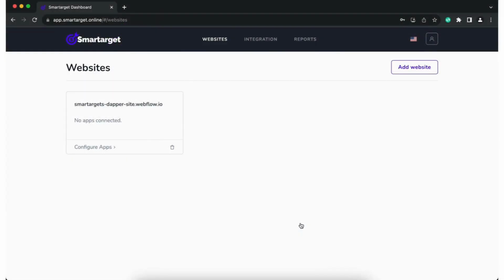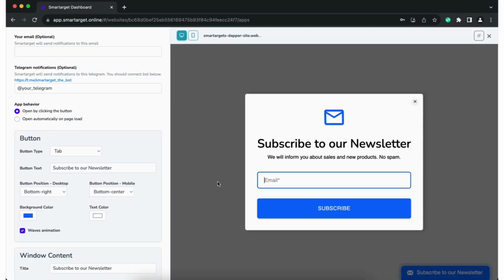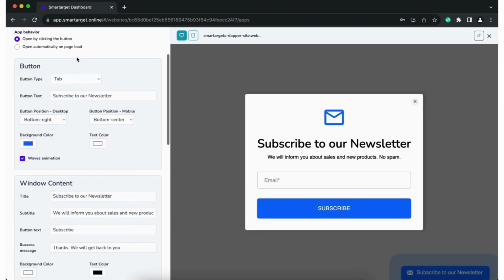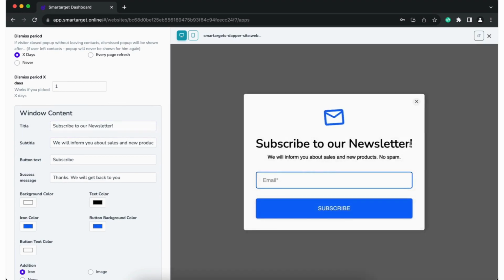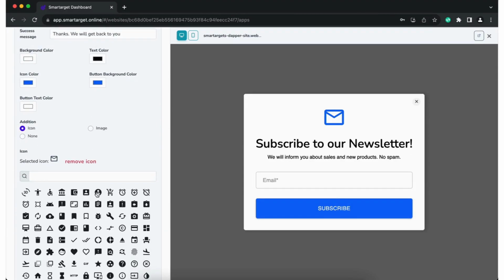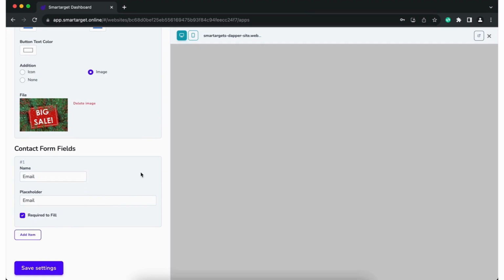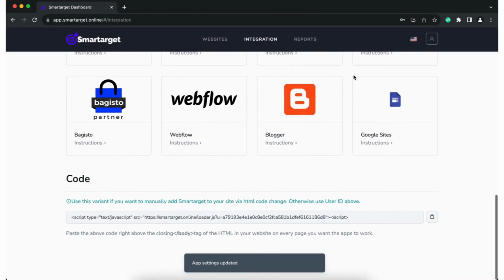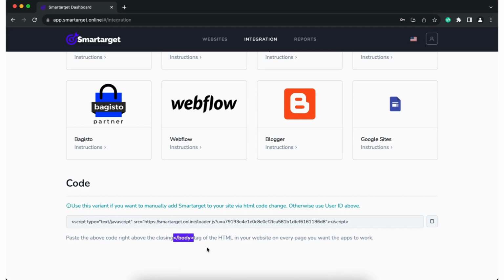How to add Popup Forms on your Kajabi website [Tutorial]